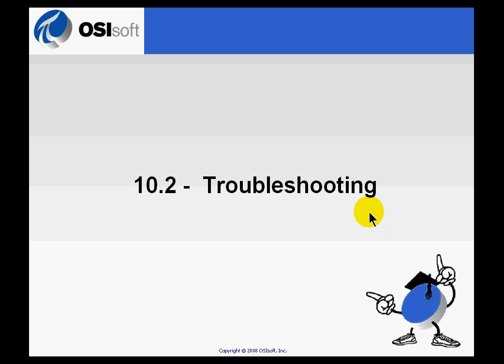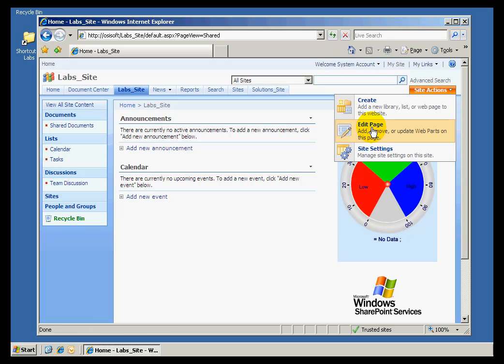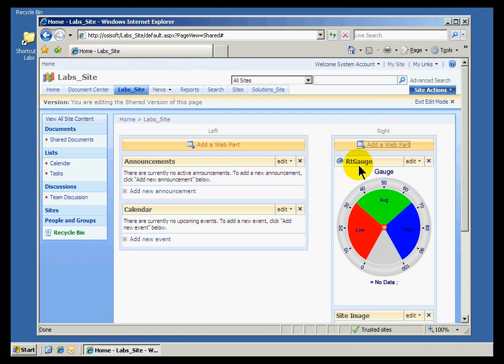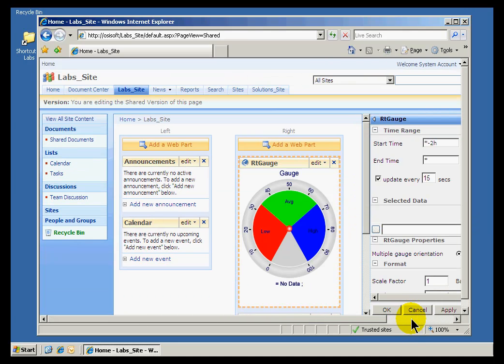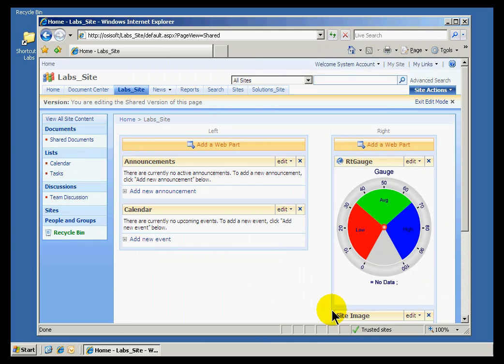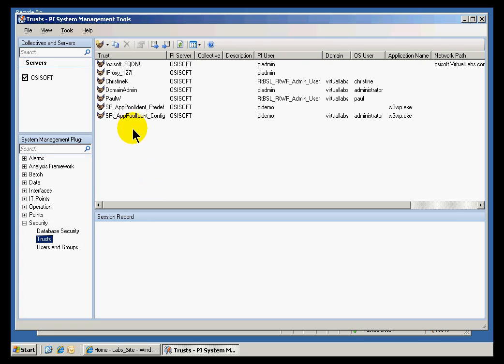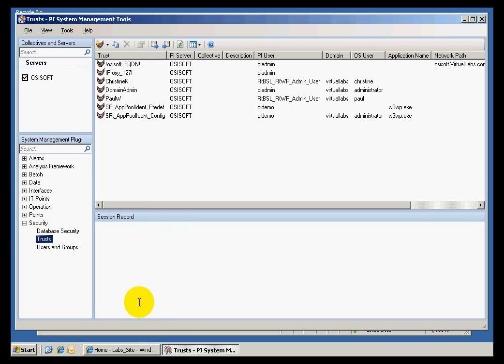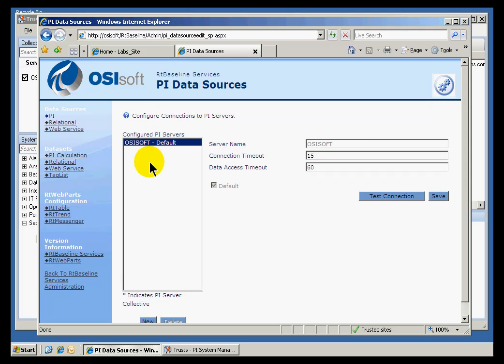OSIsoft: PI WebParts Troubleshooting. v2.2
To troubleshoot RtWebParts, ensure first that all of its components such as SharePoint and the PI Server are working.

you can see where this video is in the sequence of videos on this topic.